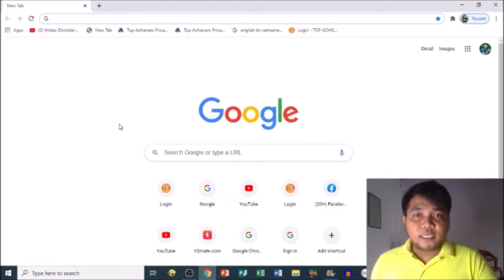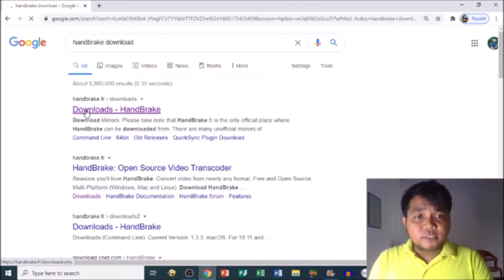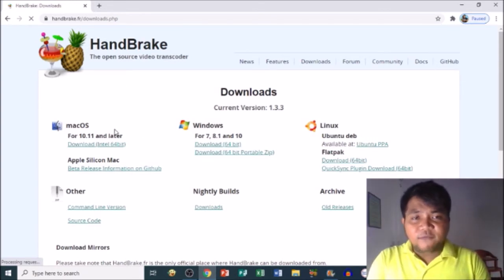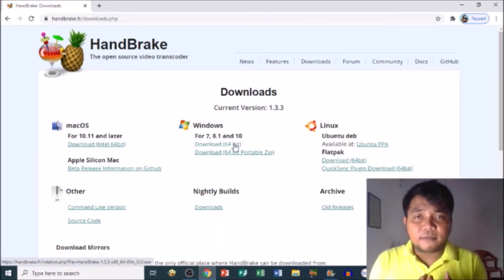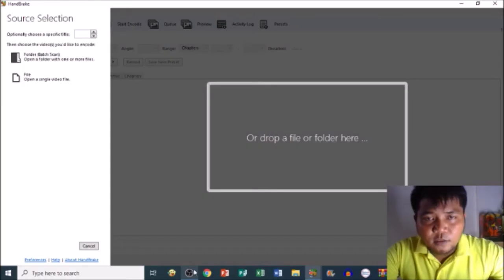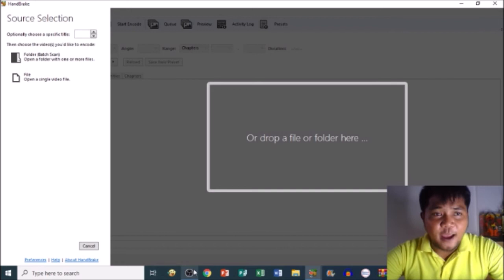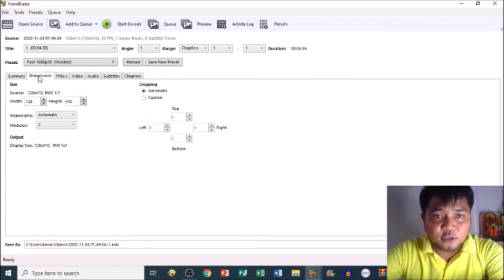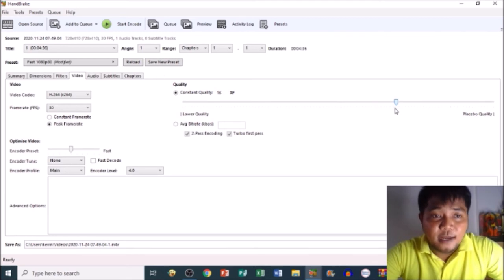How To Reduce Video Size Without Loosing Its Quality? | Hand Brake Tutorial | Mister Learning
Love you all and see you in my next video :)